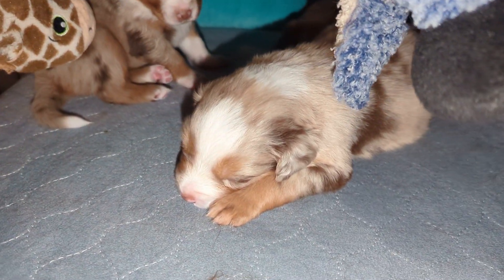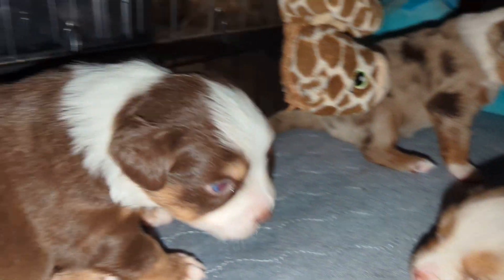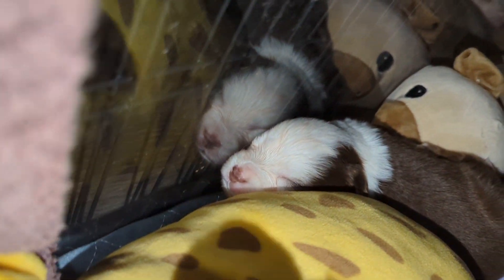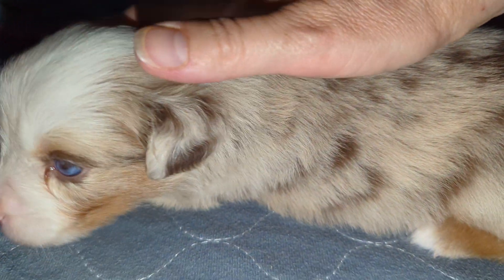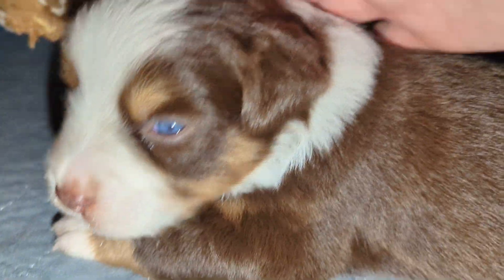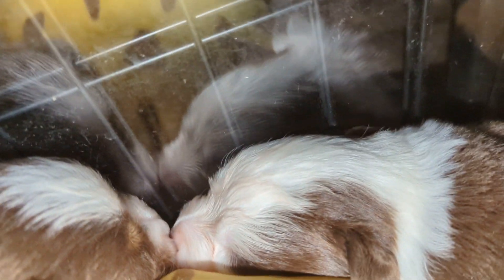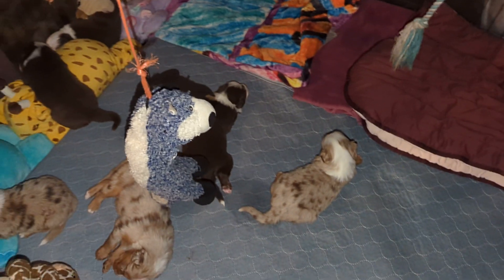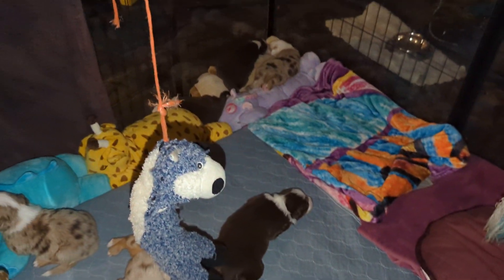New Living Space for 3 week 1 day old Mini Aussie puppies Annie x Nikola litter